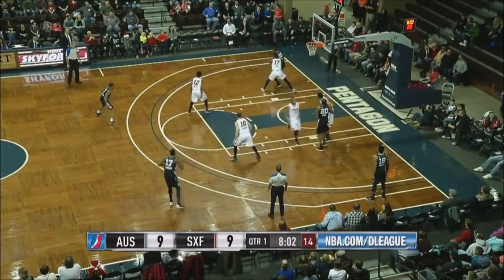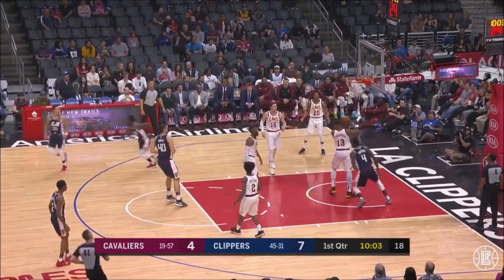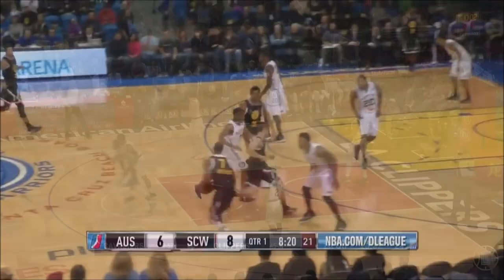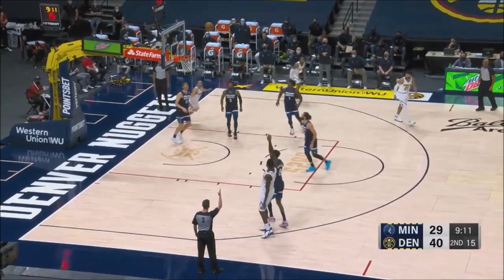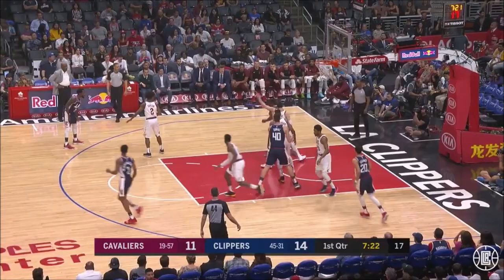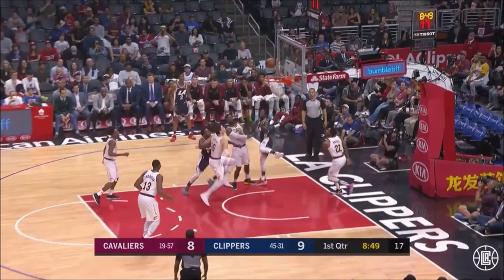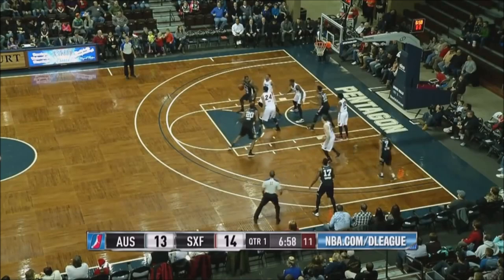GOLDEN STATE WARRIORS: JaMychal Green ᴴᴰ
BREAKING NEWS || GOLDEN STATE WARRIORS || JAMYCHAL GREEN HIGHLIGHTS
487 CAREER GAMES
7.9 POINTS PER GAME
5.7 REBOUNDS PER GAME
0.9 ASSISTS PER GAME